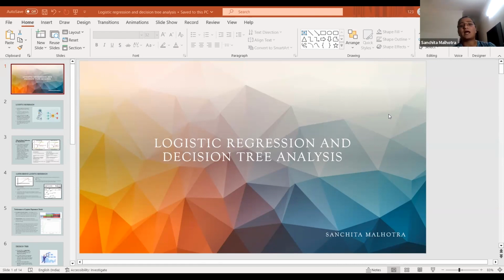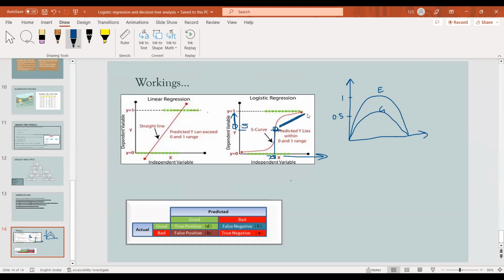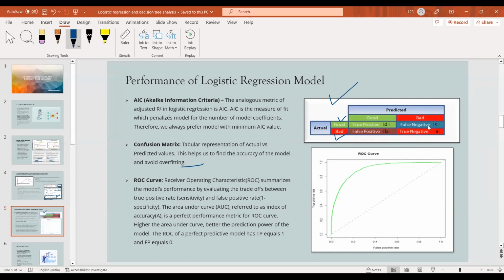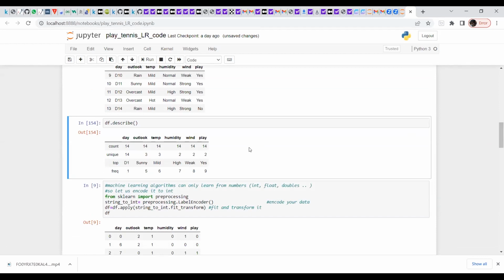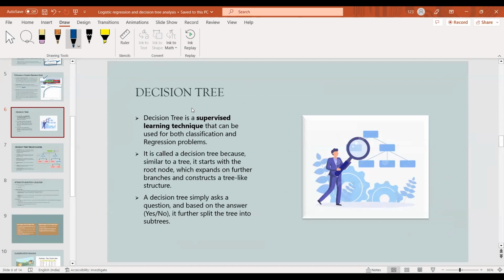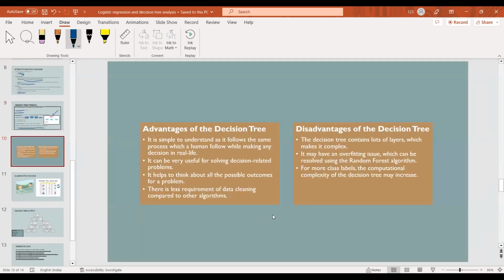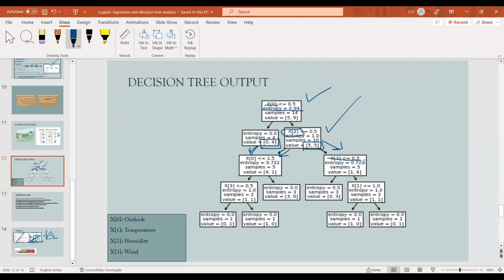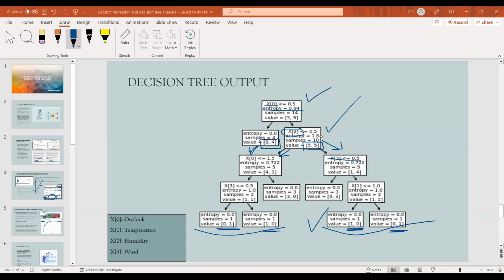Understanding Logistic Regression and Decision Tree Analysis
🔥 Logistic Regression is a supervised machine-learning technique. It is used for predicting the categorical dependent variable using a given set of independent variables. Whereas, decision tree is also used in supervised types of machine learning and can be used to solve both regression and classification problems.

In this DataHour, Sanchita will explain the fundamentals of Logistic regression and will also demonstrate how to perform decision tree analysis.

Students & Freshers who want to build a career in the Data-tech domain.
Working professionals who want to transition to the Data-tech domain.
Data science professionals who want to accelerate their career growth
Prerequisites: A strong interest in Data Science

Sanchita is a Data Science and Analytics professional with hands-on experience in Data Analysis, statistics and econometrics. She is skilled in product analytics, predictive modeling and data visualization. She secured an executive programme in Data Science and decision science consulting degree from IIT Delhi after completing Bachelor's in Economics (Hons.) from Lady Shri Ram College for Women and Master's in Economics from Jawaharlal Nehru University.